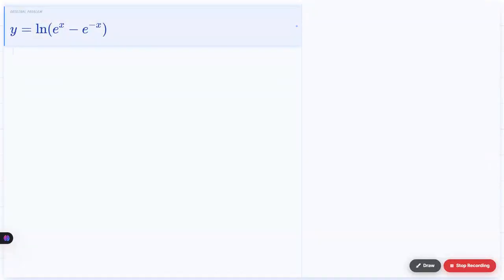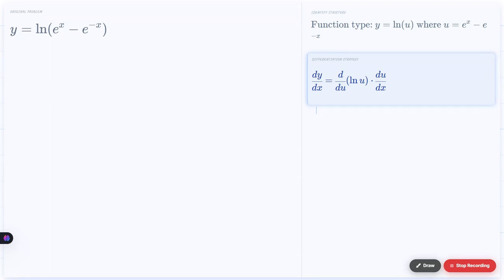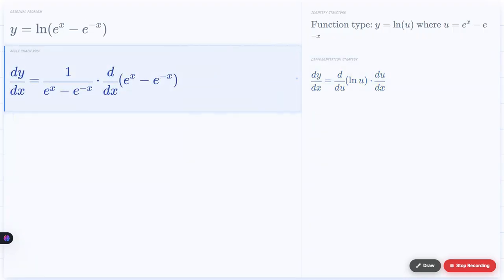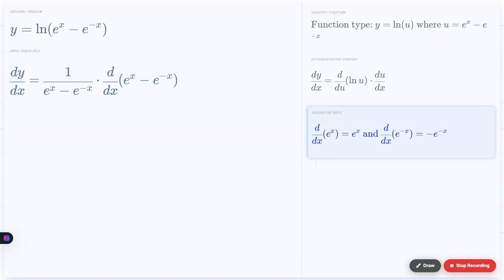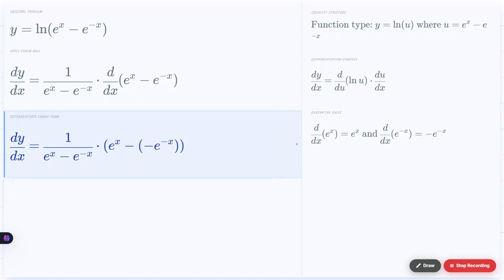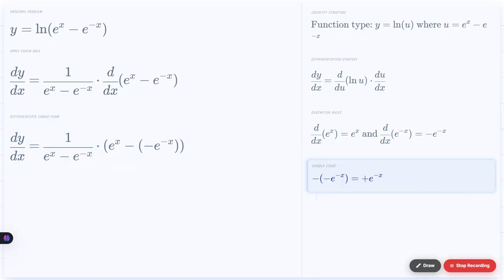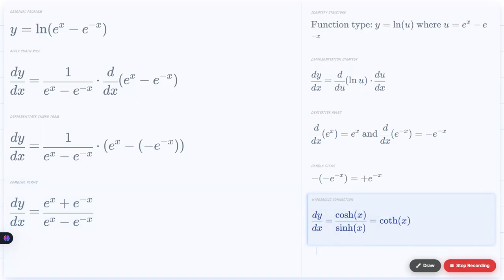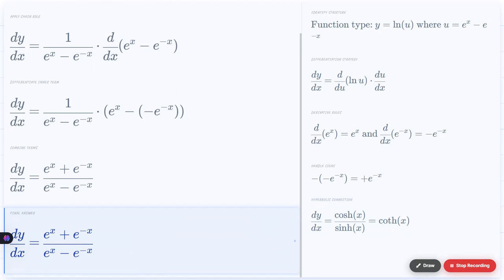Class 12 Maths | Derivative of Logarithmic Function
Derivative of logarithmic functions is a crucial topic in Class 12 Mathematics calculus. In this comprehensive video, we solve question 2(i) from Exercise 2 with detailed step-by-step explanations to help you master logarithmic differentiation.

This video covers the fundamental rules for finding derivatives of logarithmic functions, including the natural logarithm (ln x) and logarithms with different bases. You'll learn how to apply the chain rule along with logarithmic differentiation techniques to solve complex problems efficiently.

Why does this matter? Derivatives of logarithmic functions are essential for CBSE and NCERT board exams, competitive entrance tests, and engineering mathematics. Understanding these concepts strengthens your foundation in calculus and prepares you for advanced mathematics courses.

What you'll learn:
- Derivative formulas for logarithmic functions
- How to use logarithmic differentiation method
- Step-by-step problem-solving techniques
- Application of chain rule with logarithms
- Exam-focused solutions and shortcuts

This video is perfect for Class 12 students preparing for board exams, competitive exams like JEE, and anyone looking to strengthen their calculus skills. We've broken down the complex concepts into easy-to-understand segments with clear calculations.